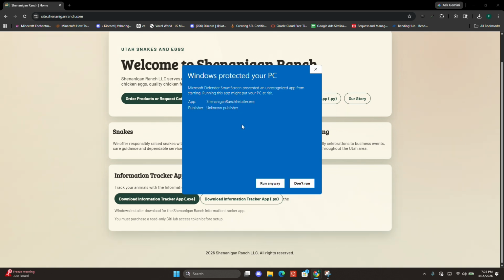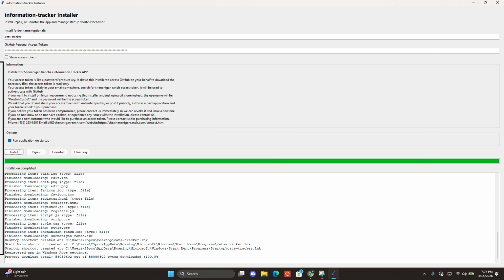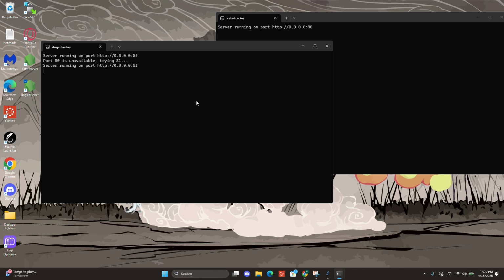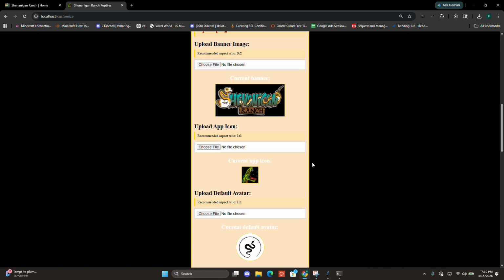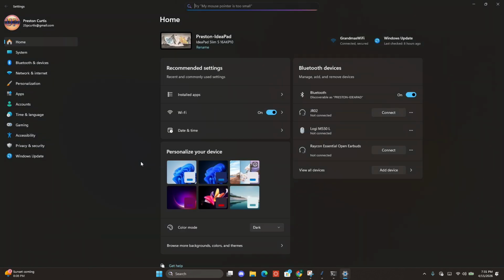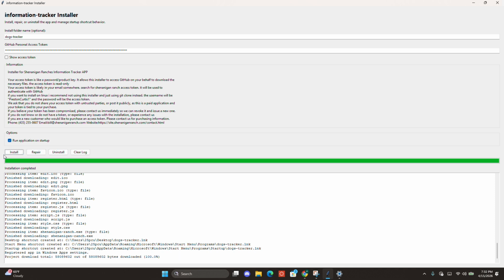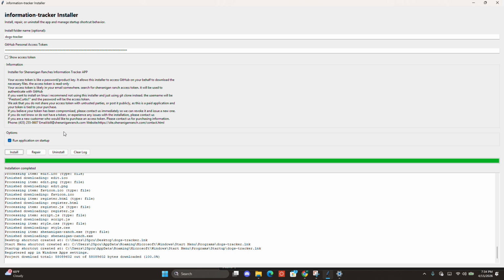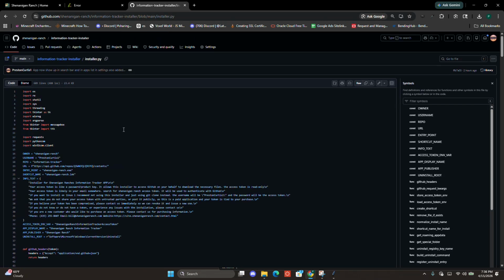installation tutorial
tutorial for shenanigan ranch installation